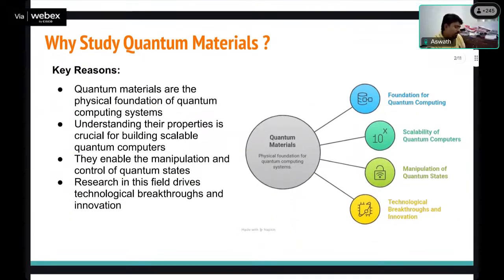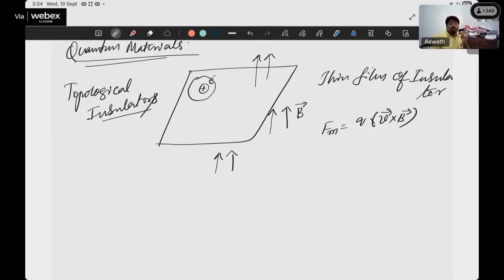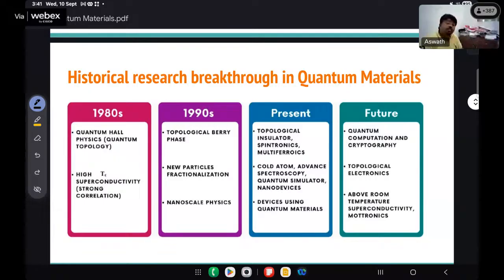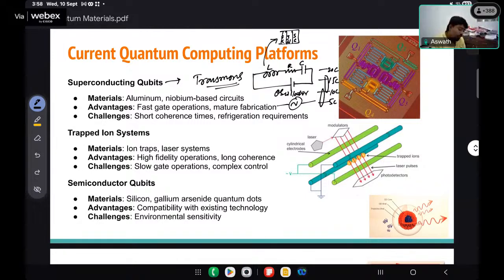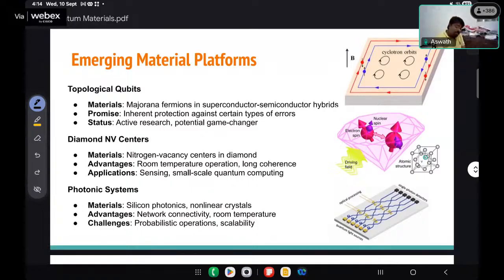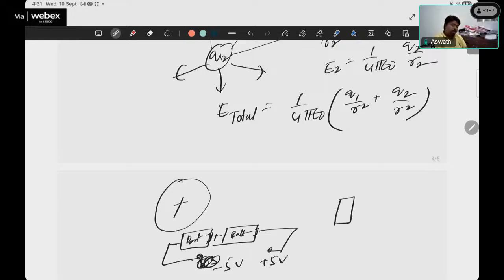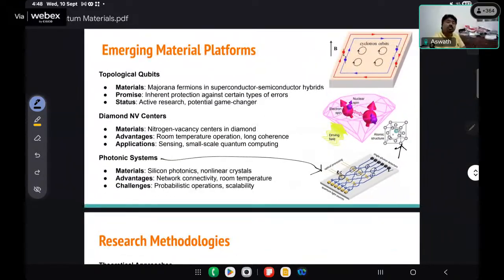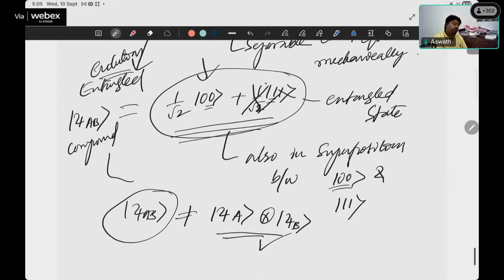Day-19 QT-00 & 01 Foundations of Quantum Computing and Applications